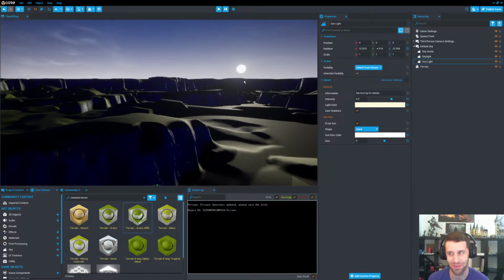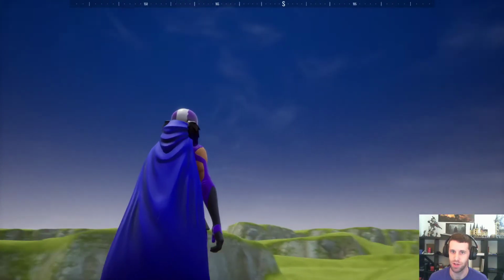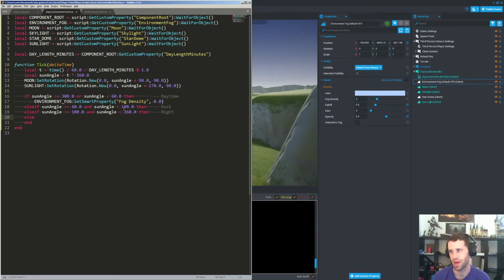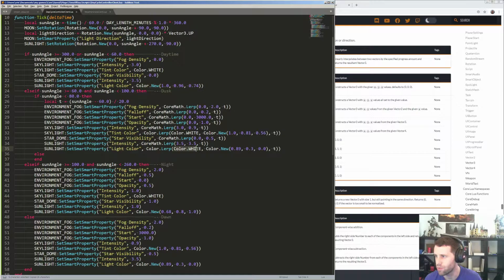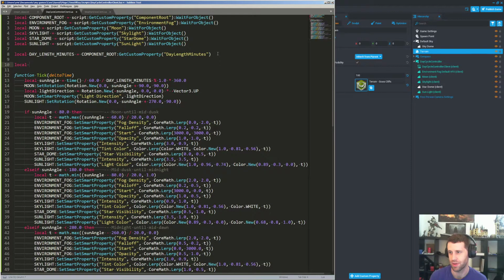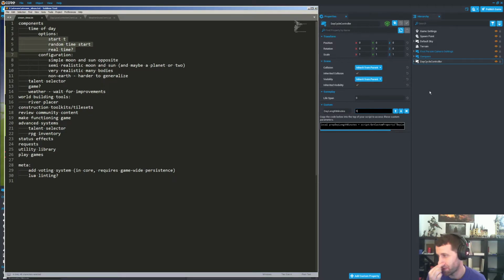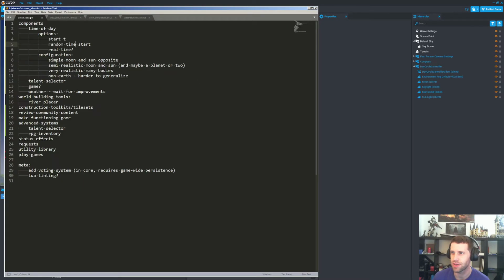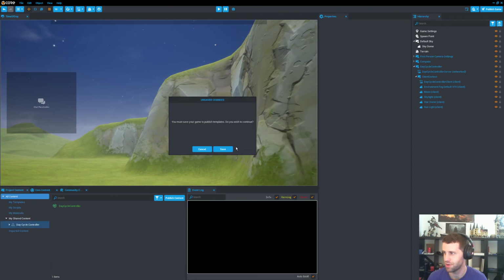Building in Core - Day Time Controller